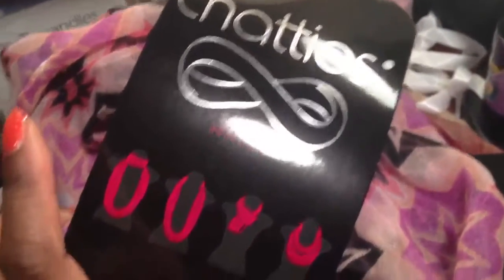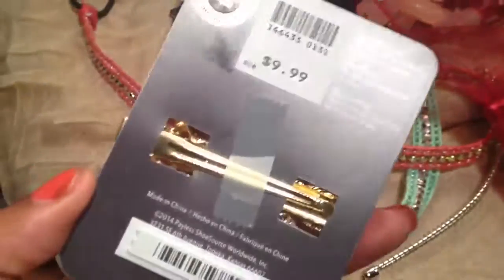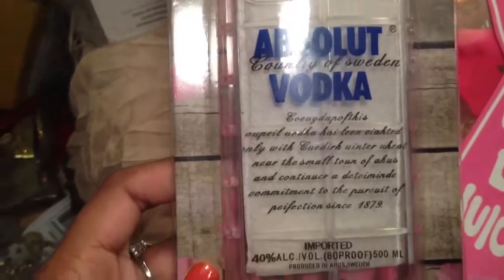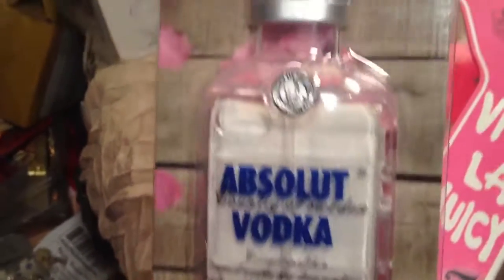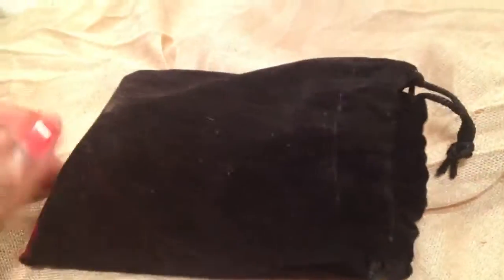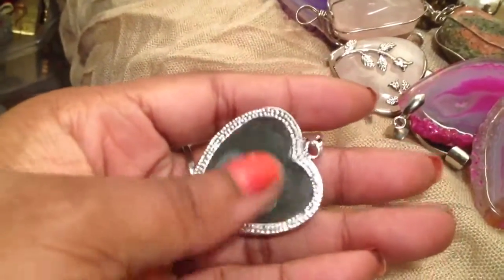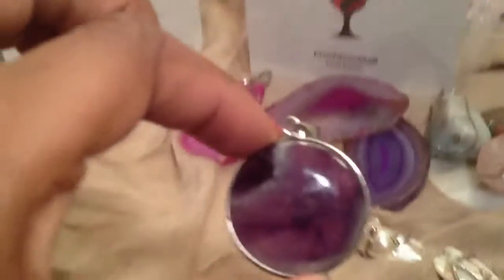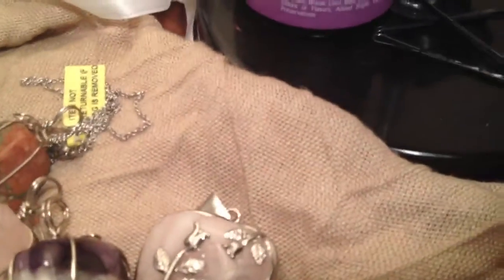Semi precious gemstones and more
Read me
haul video! There is a UPDATED Jewelry playlist on my channel page.
Everything was purchased with my own money. Dont like these haul videos then dont watch them its that simple. Enjoy this unboxing.
Jewelry
Jewellery
ShopMissA
Dollar Jewelry
Costume jewelry
Fashion Jewelry
beauty Supply Store
Ebay
Amazon
Alie Express
Forever 21
Diva
room tour
collection and storage
OOTD
Get ready with me
Dollar tree
Statement jewelry
fall 2014
accessories
trendy
pumpkin